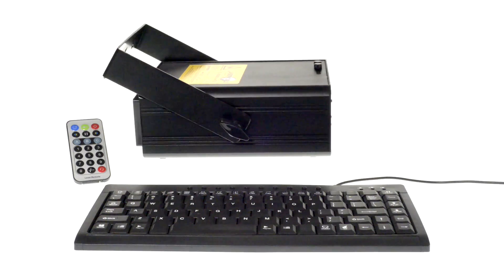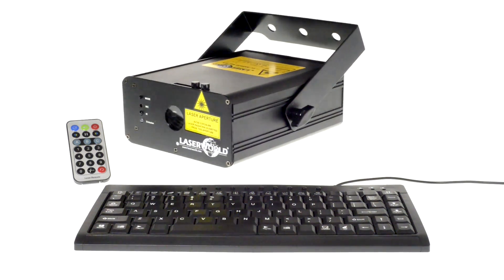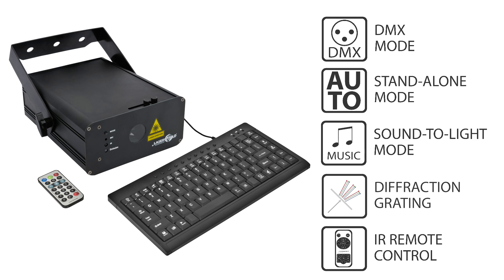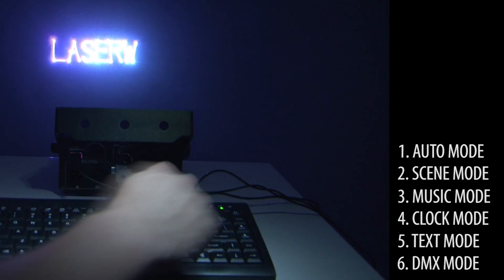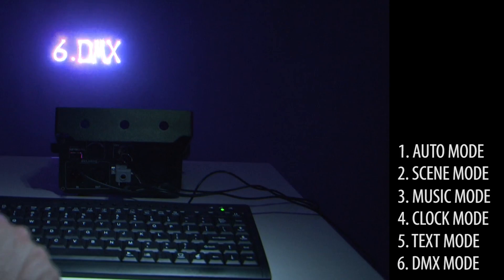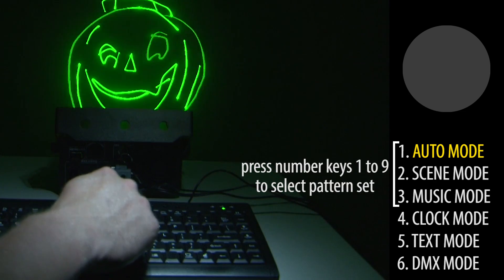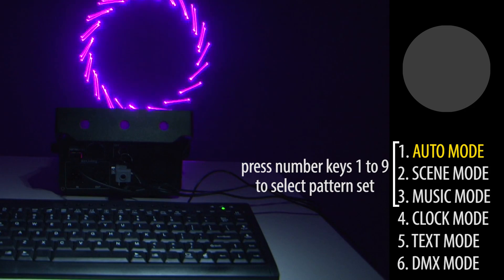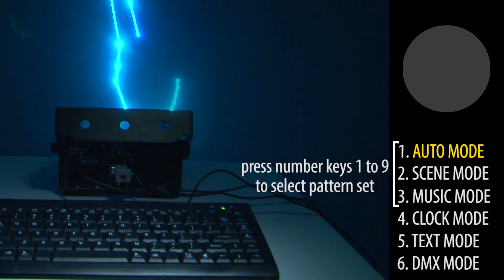Laserworld EL-500RGB KeyTEX | Laserworld Ecoline Series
The Laserworld EL-500RGB KeyTEX is a RGB text and pattern projection laser. It comes with a special keyboard and an infrared remote control.
With the keyboard it is possible to control the whole show laser light system. The projection (texts and patterns) can be multiplied through a diffraction grating at the laser aperture.
The EL-500RGB KeyTEX is controllable via DMX or via the included Keyboard and IR controll. It is possible to write texts live with the keyboard or save them and recall them later
It is possible to animate the texts: scrolling, flipping, typing of single letters, rotations and many more features available through the keyboard. This text laser is equipped with a strong red (650nm, 180mW), green (532nm, 80mW) and blue (445,nm, 160mW) laser source, so the projections are well visible.